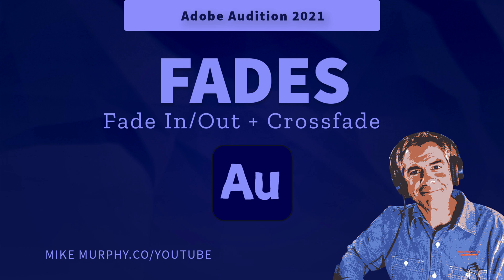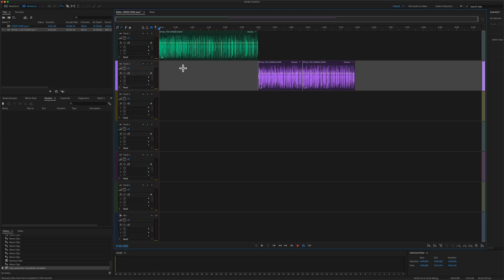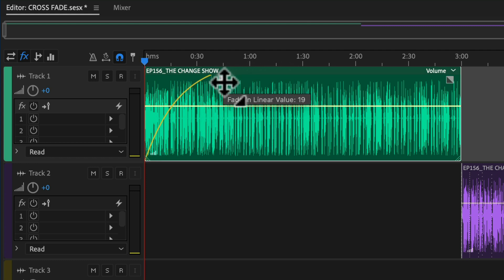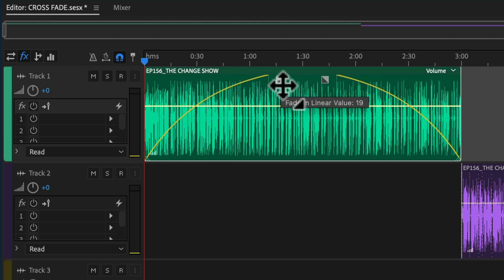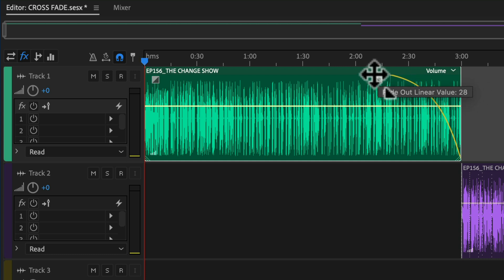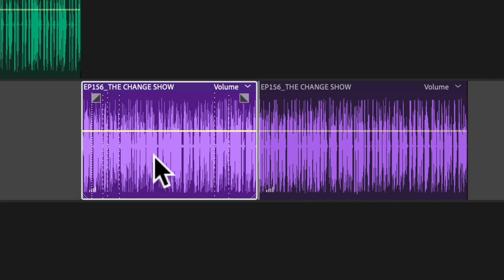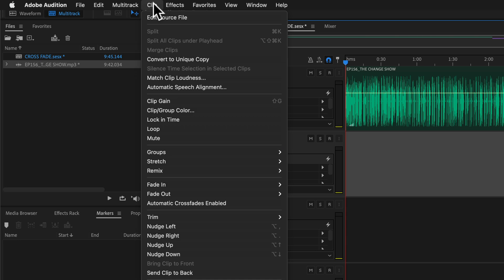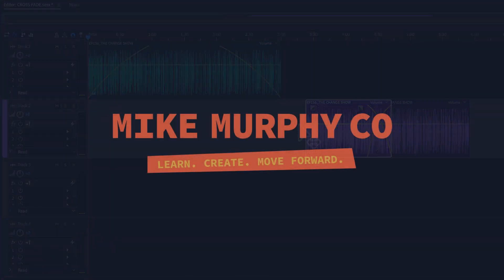Adobe Audition: How To Add Fades & Cross-Fades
Adobe Audition CC 2021: How To Add Fade Ins & Outs and Cross Fades in the Multitrack.

This tutorial will show you how to add Fade In, Fade Out, Symmetrical Fades, and Automatic Cross Fades in the Multitrack of Adobe Audition CC 2021.

How To Add A Fade In or Fade Out in Adobe Audition CC 2021:
1. Open a Multitrack Session
2. Select a clip on a track
3. Click the grey box in the top left corner and drag to the right to add a Fade In
4. Click the grey box in the top right corner and drag to the left to add a Fade Out

How To Add Symmetrical Fades (In & Out are the same)
1. Open a Multitrack Session
2. Select a clip on a track
3. Click the grey box in the top left or top right corner and drag to the right or left
4. Hold the Option/Alt Key and the Fade In & Fade Out will mirror each other

How To Automatically Add Cross Fades Between Clips
1. Go to Clip in the top menu
2. Select ‘Automatic Crossfades Enabled’
3. Confirm there is a check mark next to ‘Automatic Crossfades Enabled’
4. Drag one clip into another clip on the same track so the clips overlap and a cross-fade (2 yellow lines) will be created between the two clips.
5. To turn off ‘Automatic Crossfades’ you can right-click on either the Fade in or Fade out boxes and uncheck.